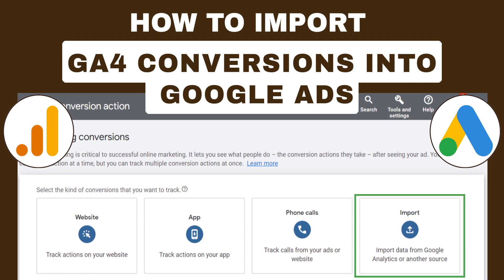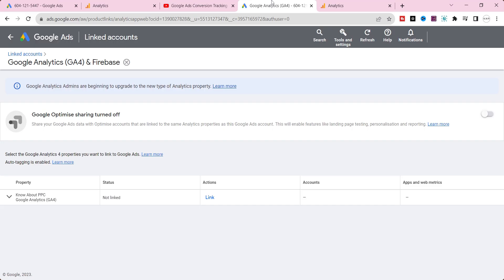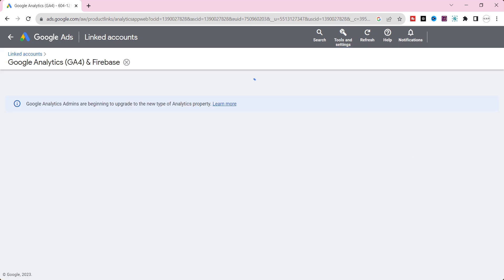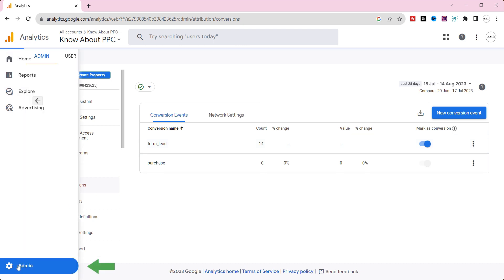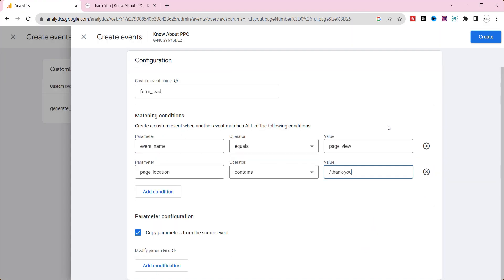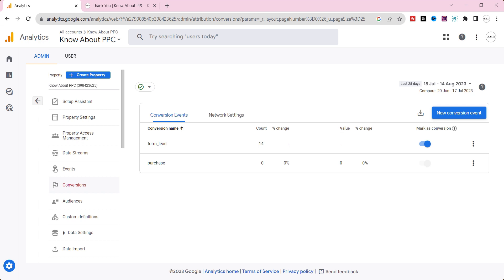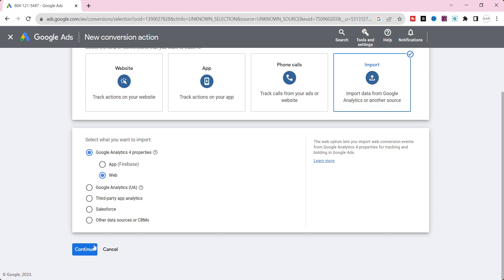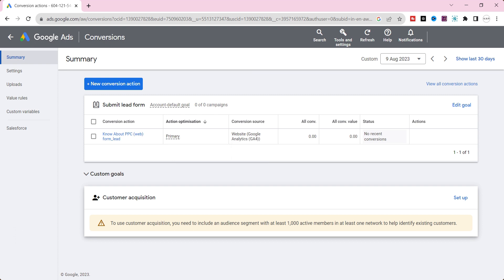Google Ads Conversion Tracking With GA4 | How to Import GA4 Conversions into Google Ads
Learn how to import GA4 conversions into Google Ads for enhanced tracking and ads optimization. Watch now and unlock actionable insights for maximizing your ad impact.

🚀 *Key Points*
Link GA4 and Google Ads accounts seamlessly.
Set up custom Conversion Event in GA4
Configuring Conversion Import from GA4 to Google Ads